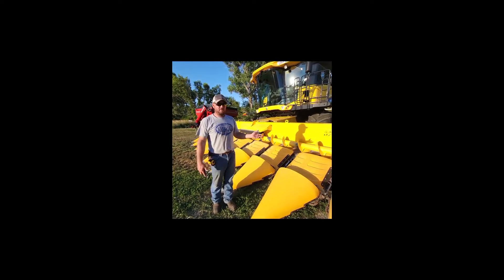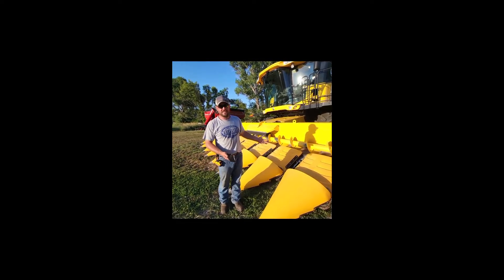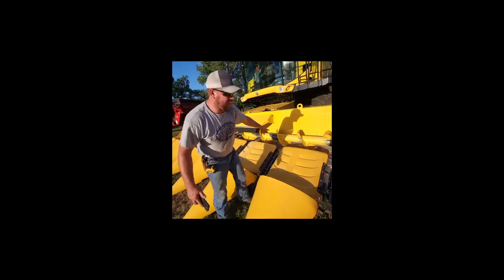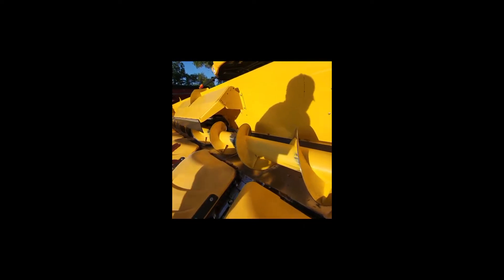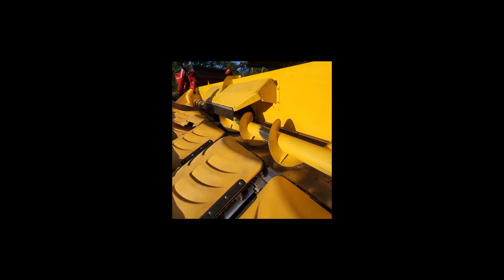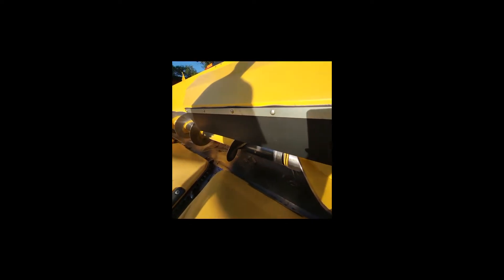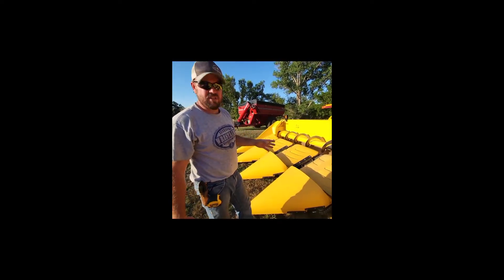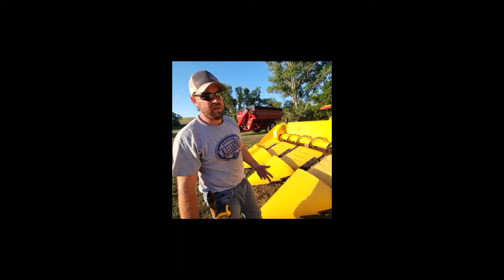2017 NEW HOLLAND 980CR For Sale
John Vaught Retirement Auction!
2017 New Holland 980CR 8 row corn head.
OPEN HOUSE/Equipment Inspection and FREE LUNCH will be on Sunday Aug. 14th 11AM – 2PM (address given below).
8 row head on 36" spacing.
In great condition.
The dented snout (second from the right) will be replaced prior to sale day.
Always stored inside.
Ready to go to work.
Flighting and chains are all in good condition.
NO rust.
Does NOT include the cart.
All guards are in good condition.
This unit is ready to go to work.
Coming right into season.

This 980CR corn head was ran on a CR9060 combine. John purchased this head new and as you can see, it has had the best care and was always shedded. John ordered a new snout so the second one in on the right side will be brand new when the new owner comes to pick up the head. This head is ready to go to work and will be a great addition to your farm operation for this upcoming harvest.

OPEN HOUSE Equipment Inspection and FREE LUNCH will be on Sunday Aug. 14th 11AM – 2PM or by appointment with Craig Korth. Open house will be held at 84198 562nd Ave, Stanton, NE 68779. Or from Norfolk, NE, take hwy 275 East approximately 4 miles to 562nd Ave. Turn North onto 562nd and go north approximately 1 mile. Open house is on the east side of the road. (Watch for signs).

ITEM LOCATION: Stanton, Nebraska. The specific location will be given to the winning bidder after item is paid for (including any tax exemption forms).

The seller, R.E.S.T Ag and Action and Real Estate Solutions Team make no warranties or guarantees of the items being sold whether written or implied. All sales are final. Items are being represented to the best of our knowledge, but it is up to the buyer to make their own conclusions. The buyer is encouraged to inspect items prior to the auction and bid based on their own conclusions.

AFTER THE AUCTION ENDS: INSURE PURCHASES IMMEDIATELY*** If you are the winning bidder, please allow until close of auction day to receive communication from us on your total and payment instructions. If you have not received communication by close of auction day, be sure to check your junk mail folder and contact Penny Korth.

PAYMENT: The only accepted form of payment is ACH bank transfer. Payment must be completed within 48 hours of the close of this auction. Instructions will be emailed to you.

PICKUP AFTER PAYMENT: Item must be paid for prior to picking up. Item must be picked up within 30 days of the close of this auction. If item is not picked up within 30 days, there will be a $20 per day will be charged to the buyer for every day following the 30-day timeline. If the item is not picked up within 60 days of the close of the auction, then the item will be forfeited to the auction company and no warranties or refund will be given to buyer.